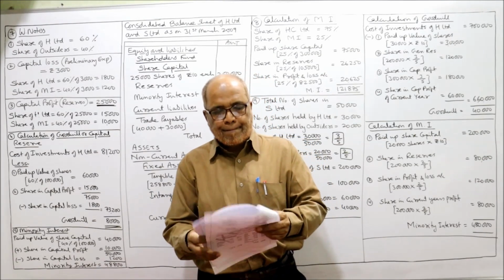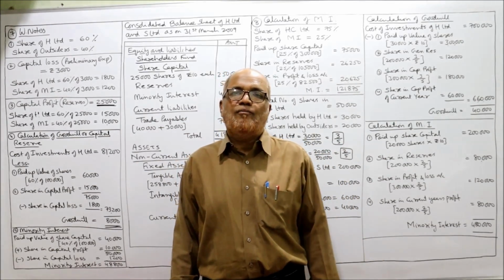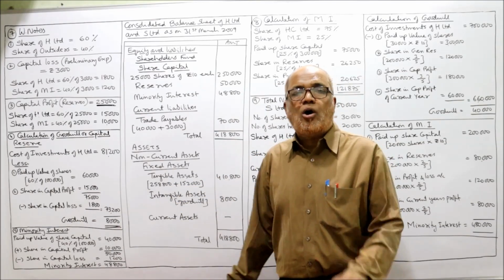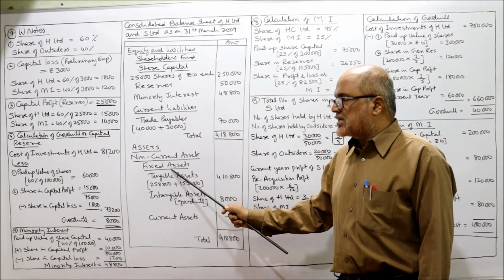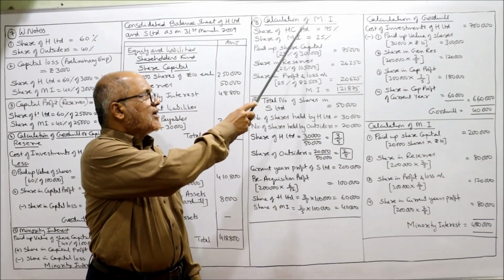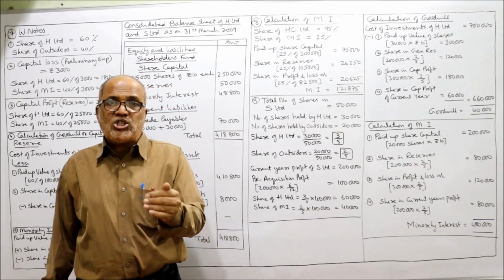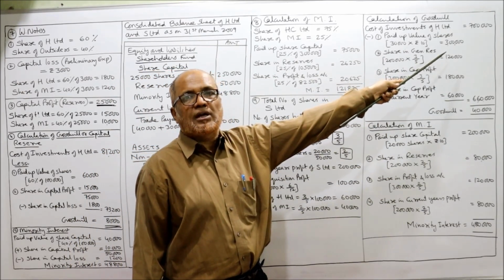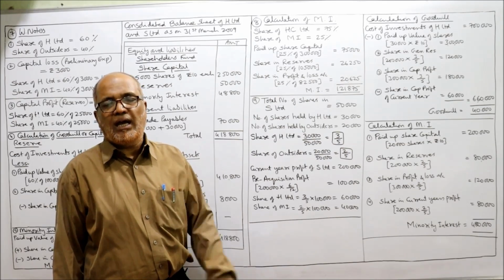Advanced Corporate Accounting I Holding Companies I Problems I Part 2 I Khans Commerce Tutorial I